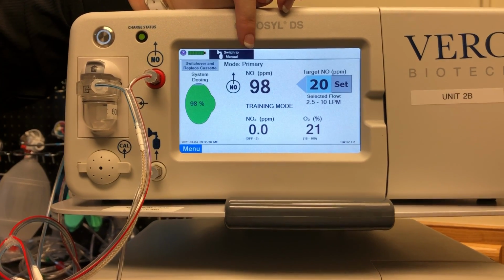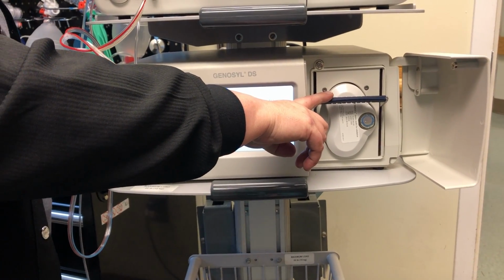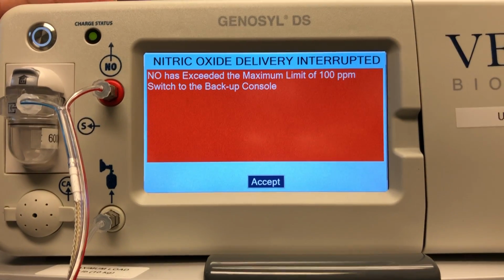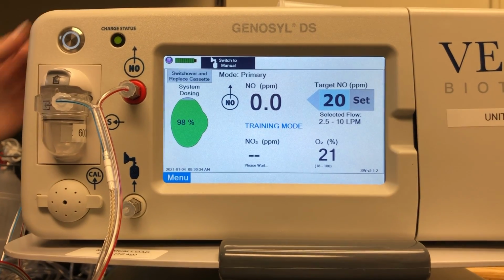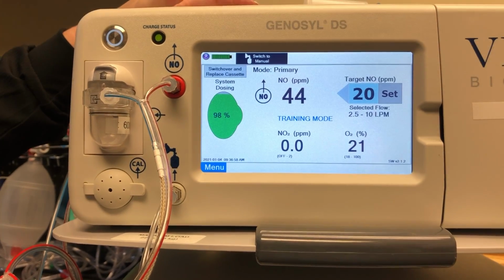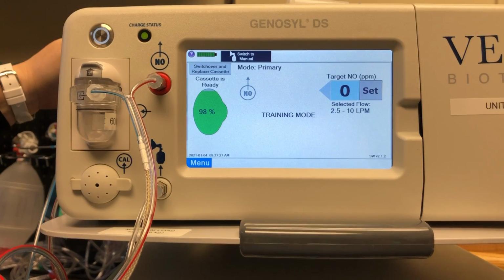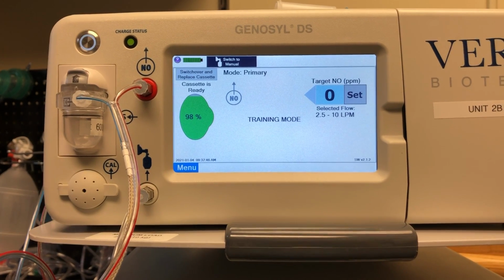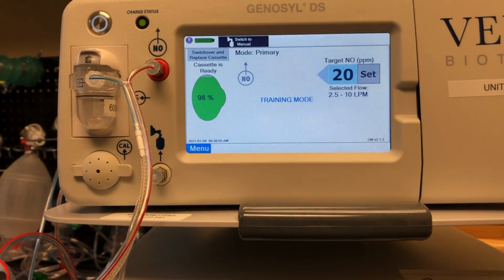Nitric Oxide Alarm Troubleshooting